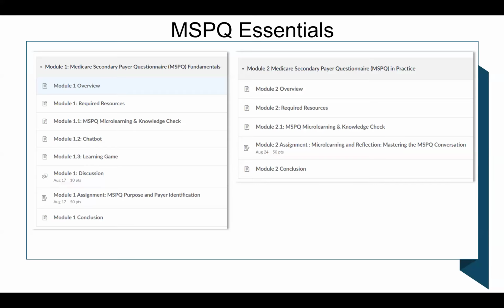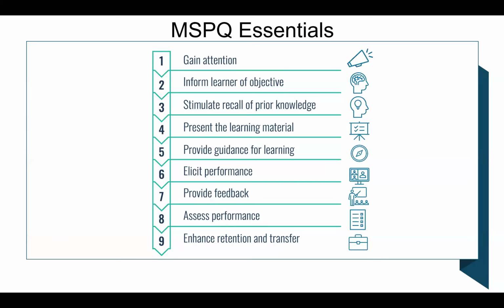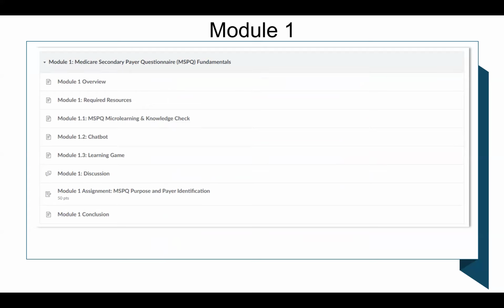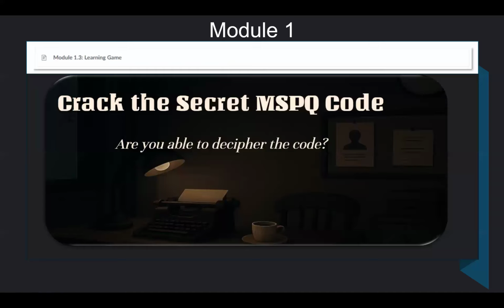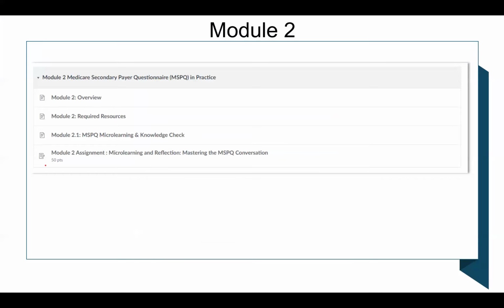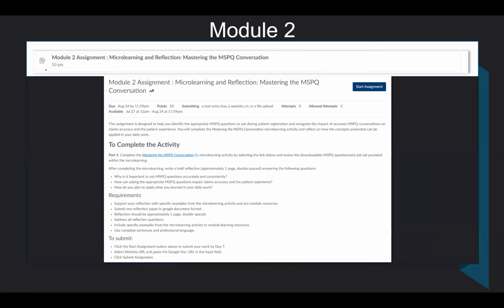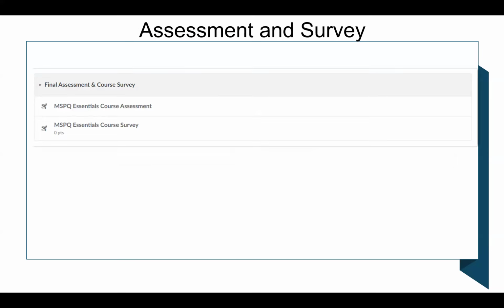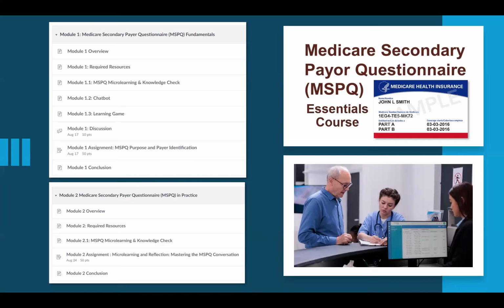Medicare Secondary Payer Questionnaire Essentials Course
Overview of the Medicare Secondary Payer Questionnaire Essentials Course in Canvas LMS created for my USD LDT 560 Capstone project.